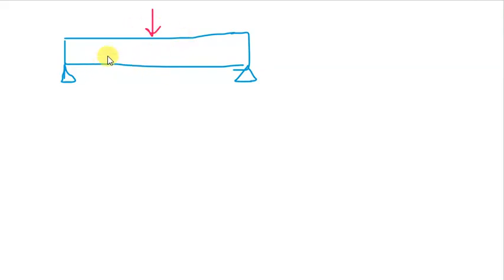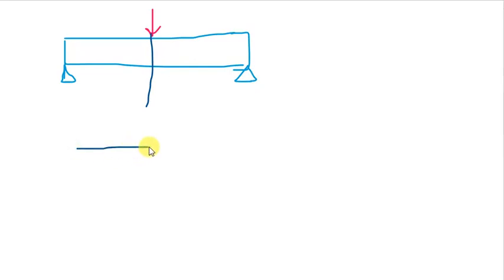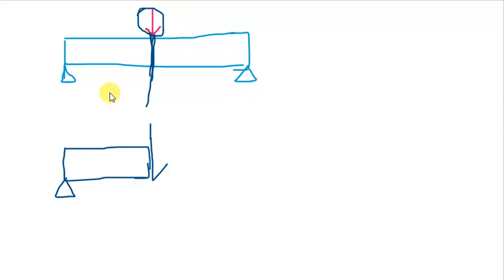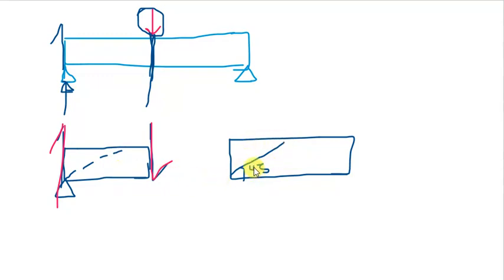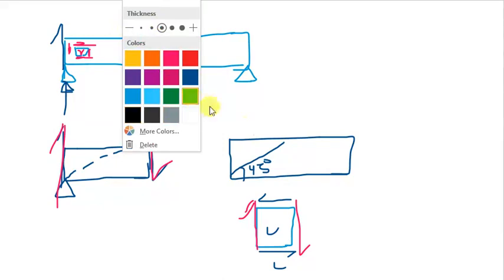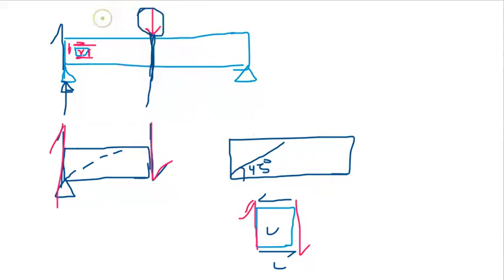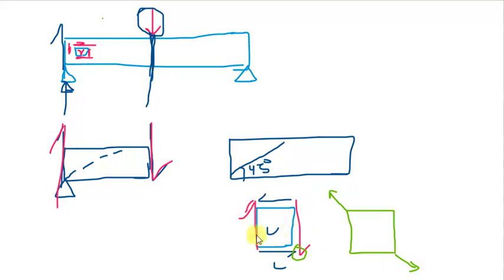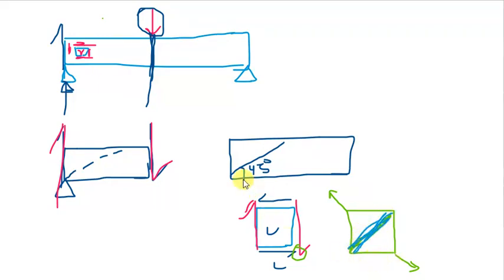BASICS OF SHEAR IN FLEXURAL MEMBERS WHAT? AND WHY?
This video is to introduce the concept of shear in flexural members. I hope it helps someone.